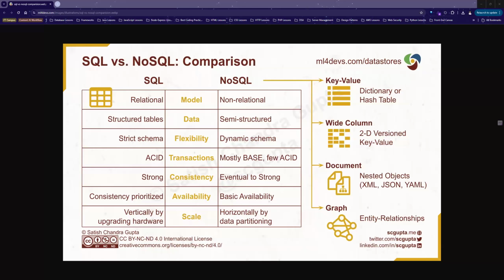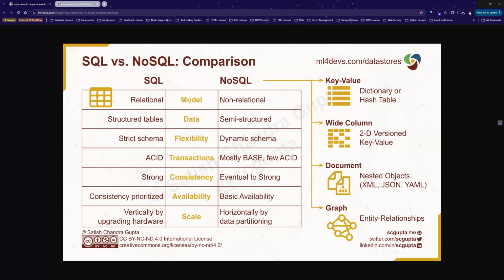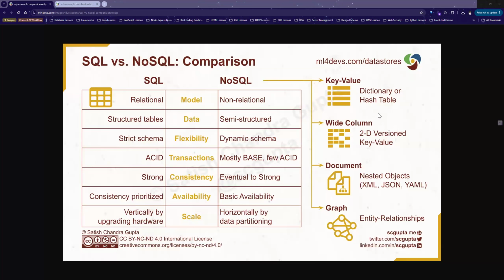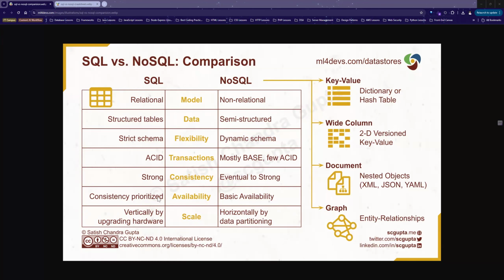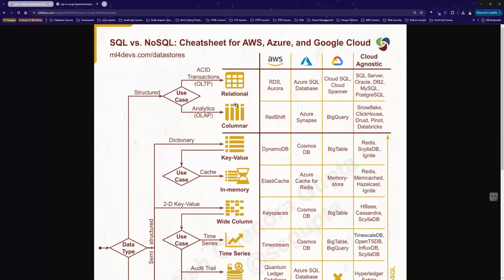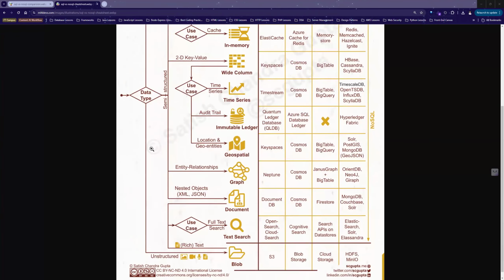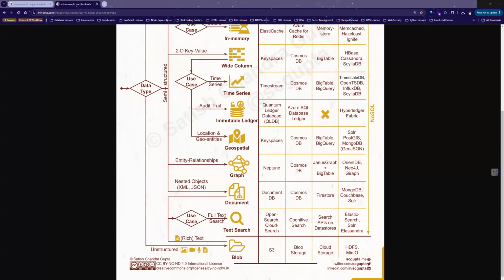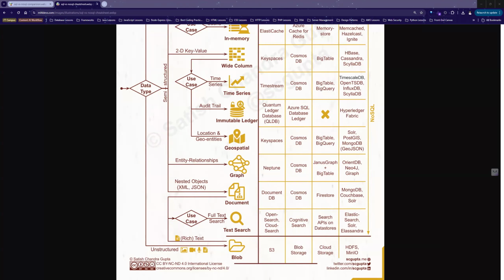SQL Add on Training Session 7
Part 7: Creating and Managing Tables in SQL
📋 SQL Hands-On Training Part 7: Table Creation
Step into database design! Learn how to create tables, define primary keys, foreign keys, and constraints, and manage table structures like a pro.